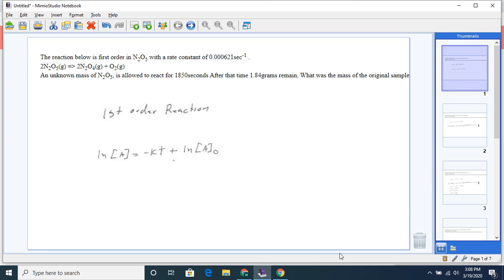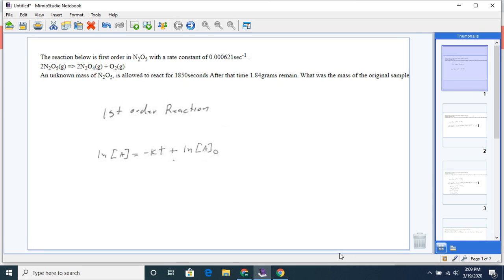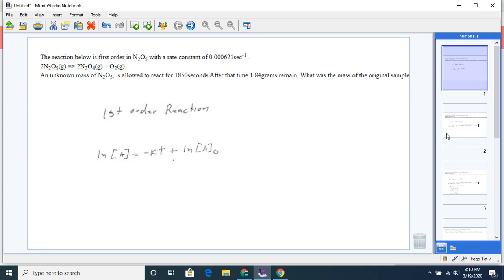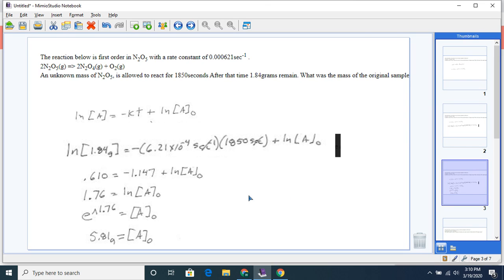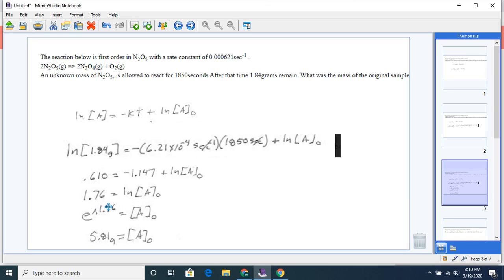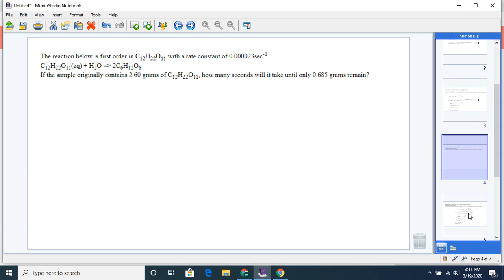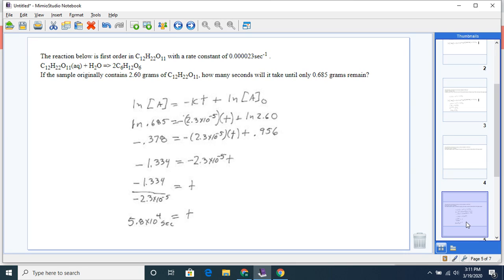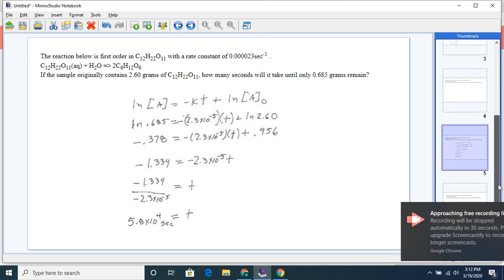Using the integrated rate law pg 489